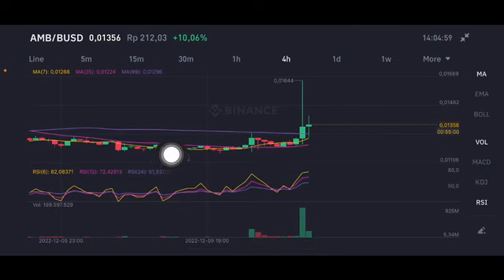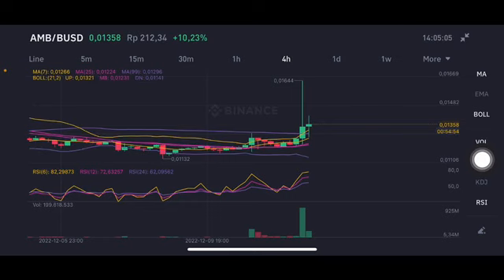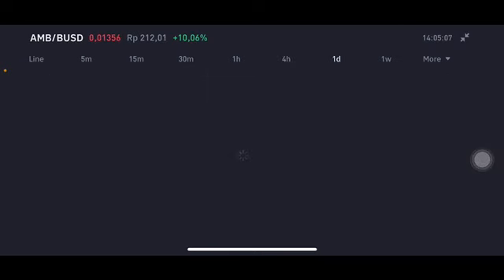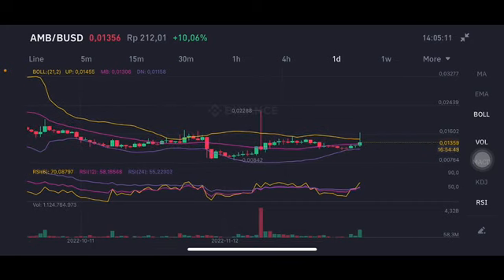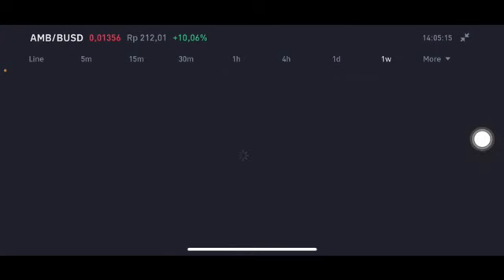AMB COIN EXPLODED 💥🚀 | AMB CRYPTO PRICE PREDICTION | AMB COIN PRICE TARGET